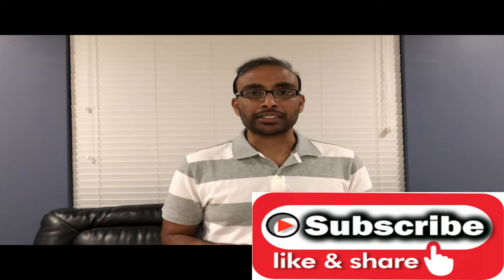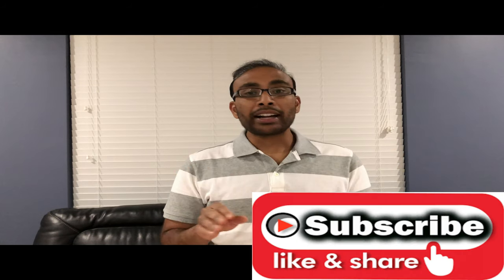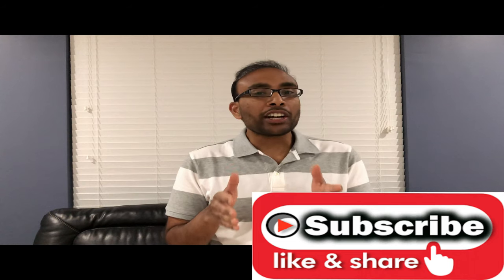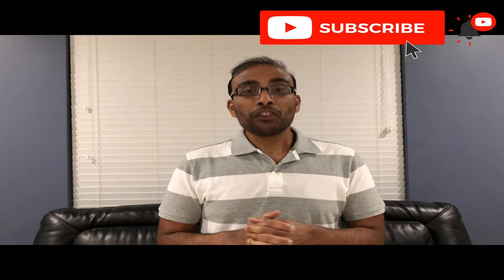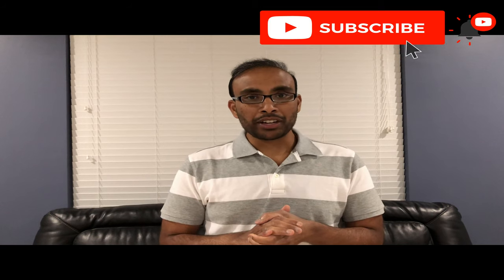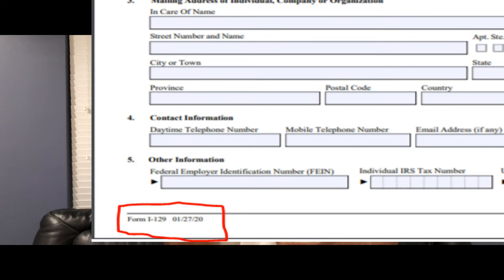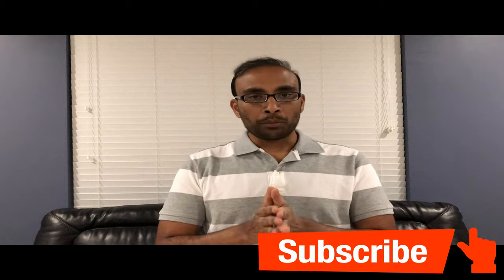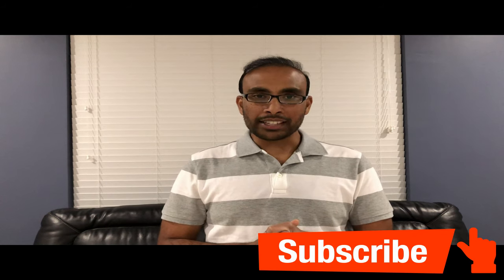H1B visa gets rejected if you MISS this SIMPLE STEP (no RFE, Direct Rejection) MOST IMPORTANT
H1B visa gets rejected if you MISS this SIMPLE STEP, This video describes about the important step that you should not miss during applying/extending H1B Visa. If you miss this step, it will straight away gets rejected without even an RFE.